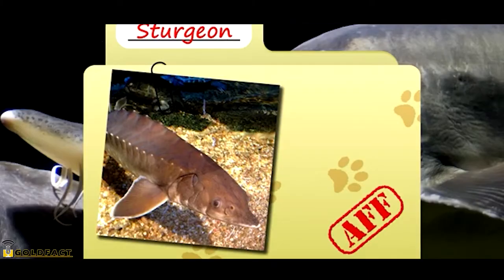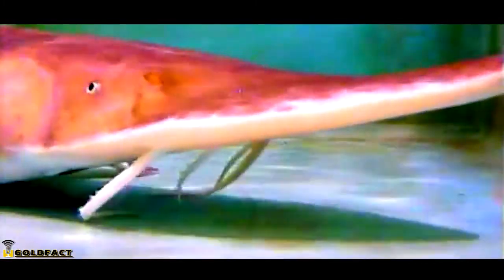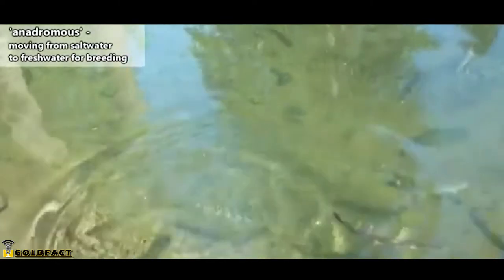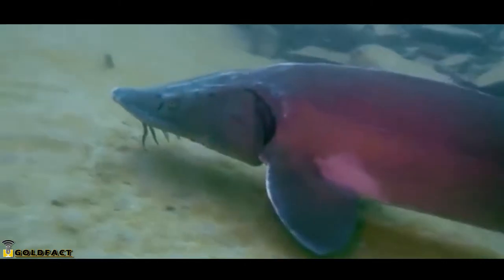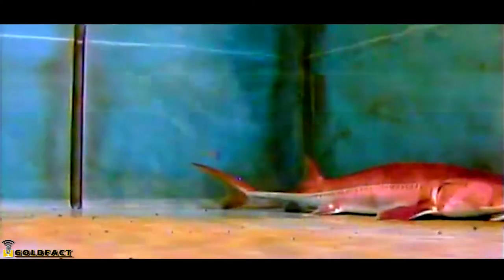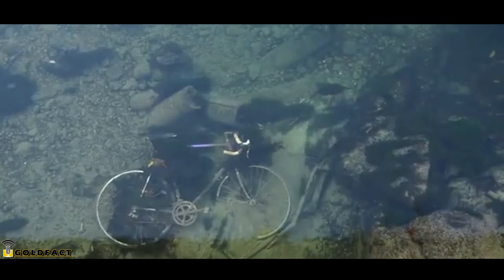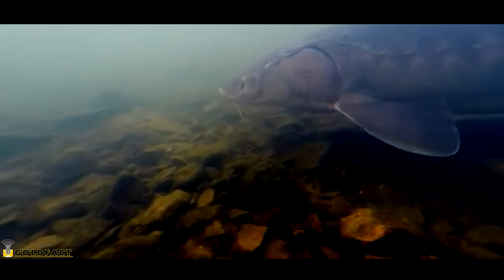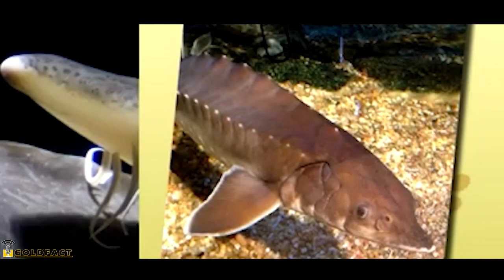Sturgeon Facts | An Anadromous Fish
Sturgeon are mostly freshwater fish inhabiting lakes and large rivers, however these anadromous fish may spend part of their lives in saltwater, too! Some sturgeon species live in brackish to saltwater estuaries during most of the year but then make their way to freshwater lakes in order to spawn. There are somewhere around 30 living sturgeon species and these fish can reach gargantuan sizes! They have mostly cartilaginous skeletons, like sharks, and their bodies are protected by strong bony scutes which keep their predators to a minimum. Still, humans present quite a threat to sturgeons.